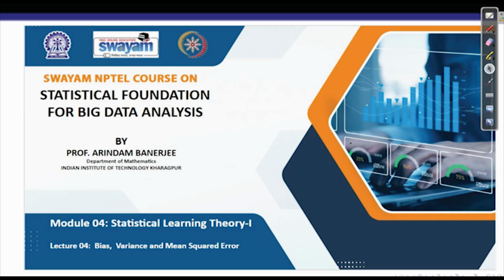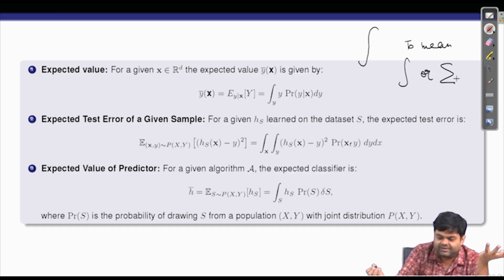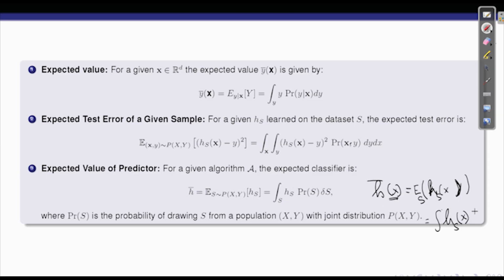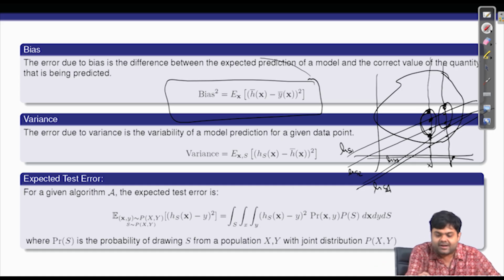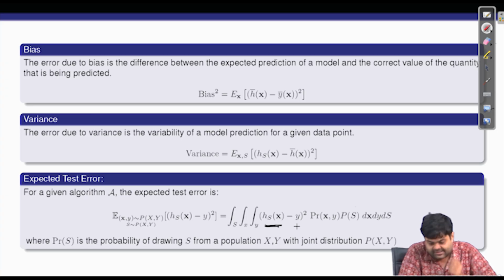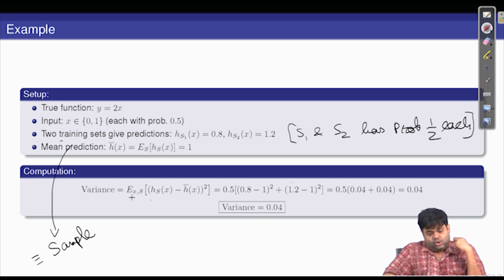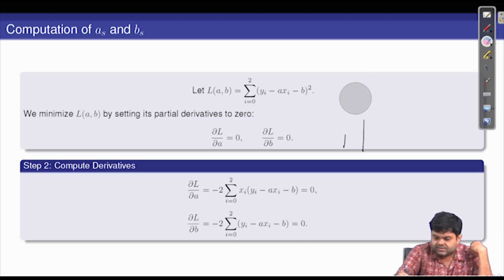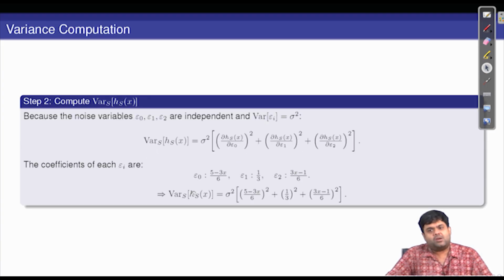Lecture 18 :Bias Variance and Mean Squared Errors